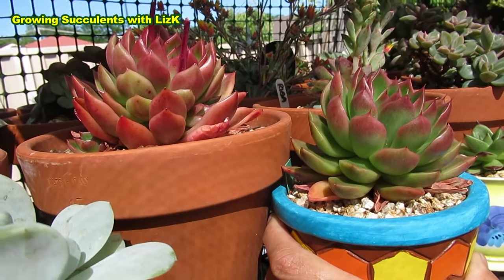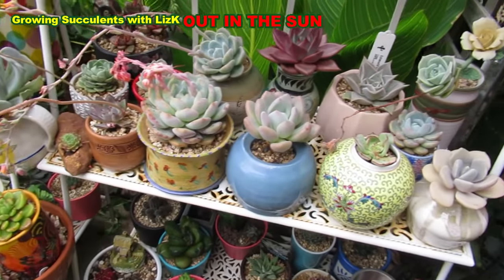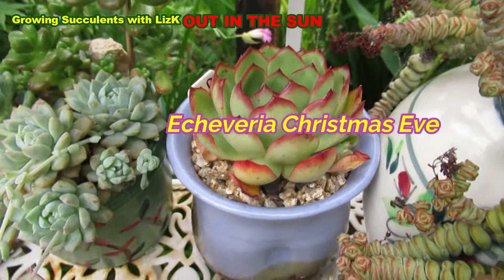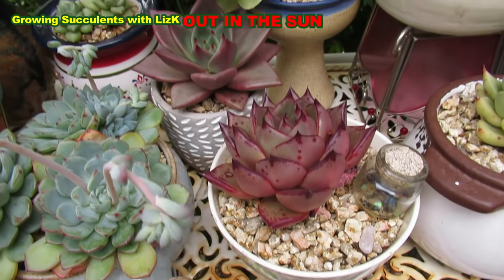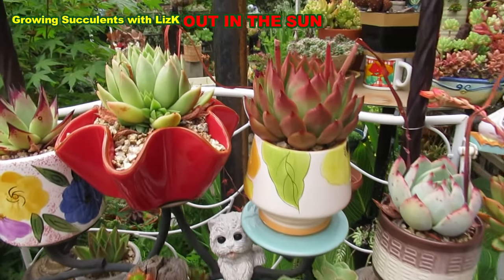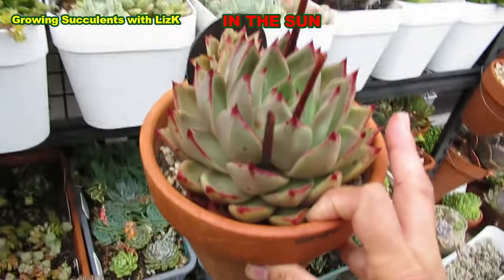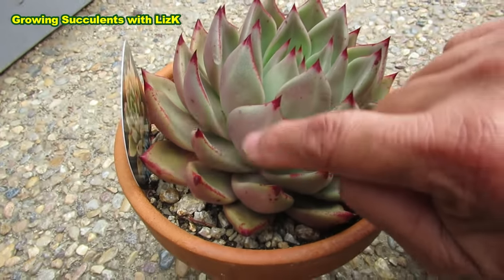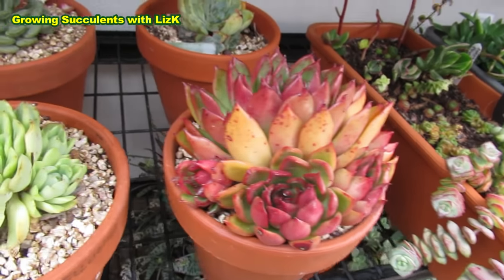COLORFUL SUCCULENTS IN THE SHADE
Did you know that there are succulents that color up better in the shade?